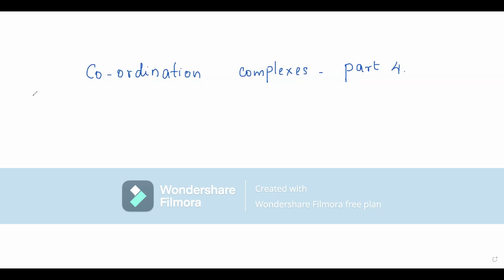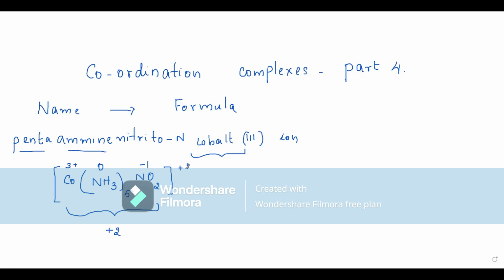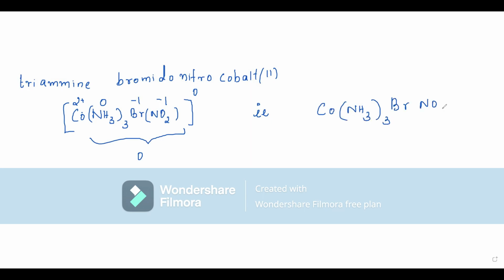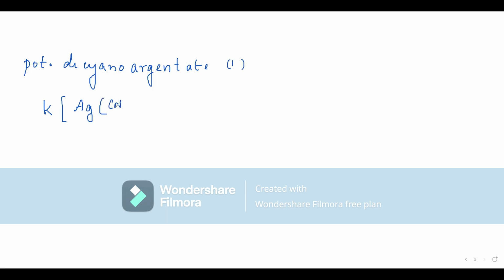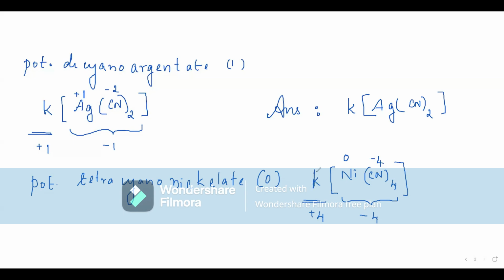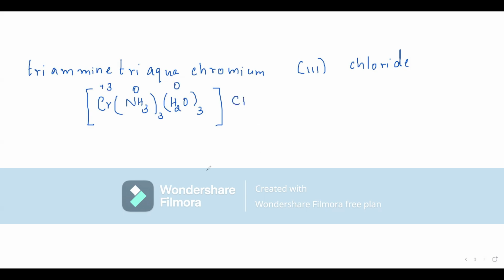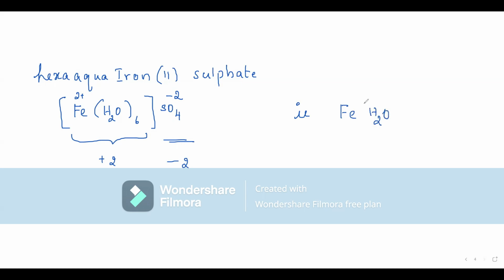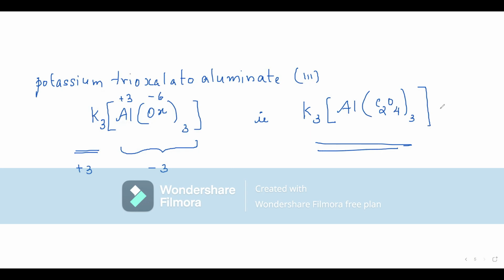co ordination compounds part 4 | Tales of Chemistry